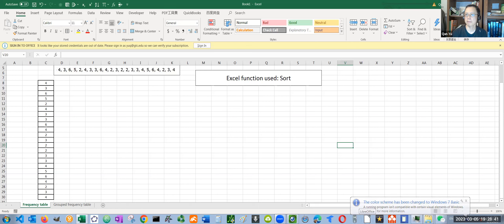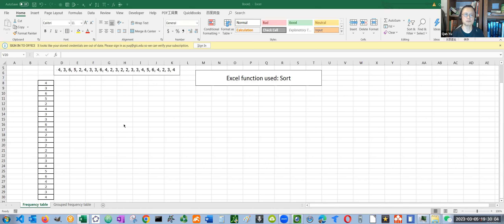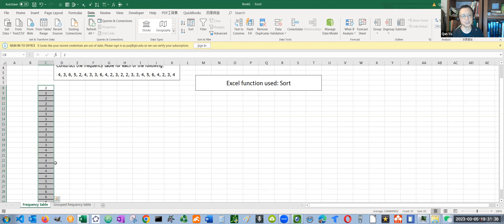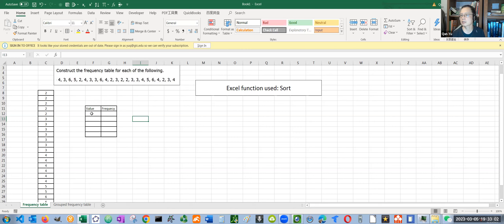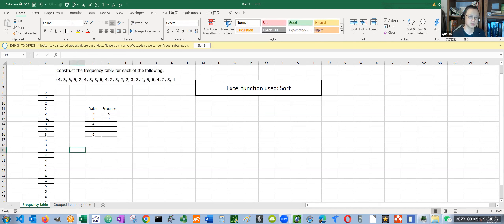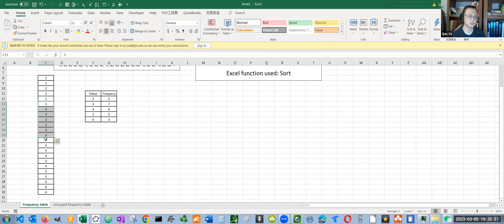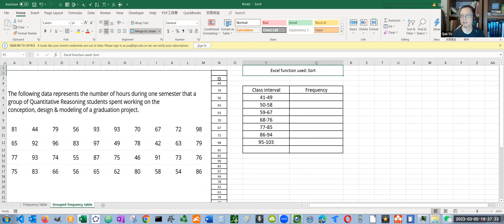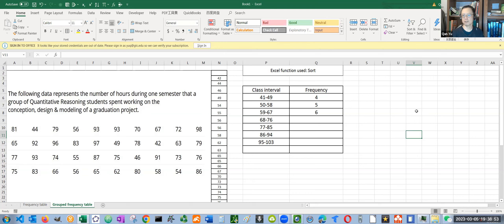Frequency table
This is for Unit 3 homework "Organizing Data".
Objective: Using Excel to create a frequency distribution table.